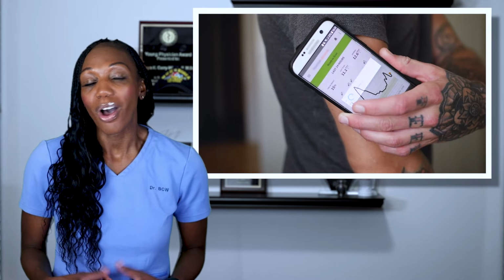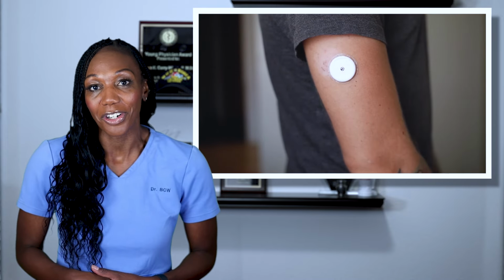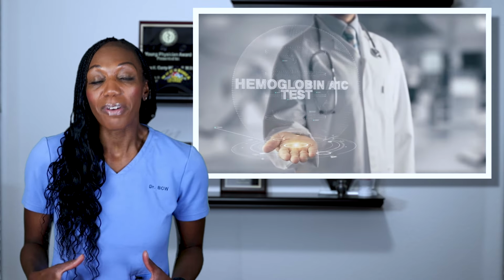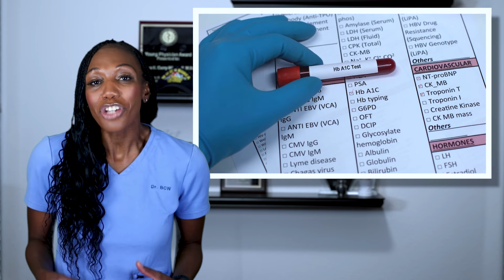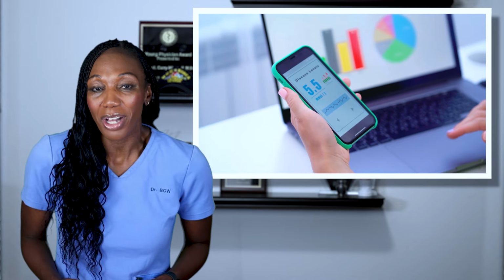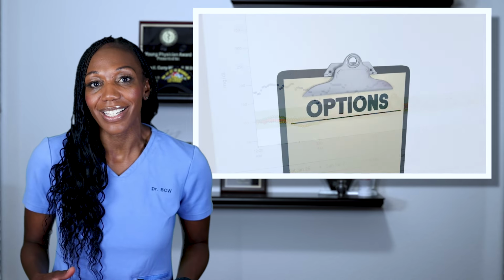How do you check blood sugar?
In this episode of Beyond Clinical Walls, Dr. Curry-Winchell M.D., aka Dr. BCW, discusses the different methods for checking your blood sugar and the advantages of each method.